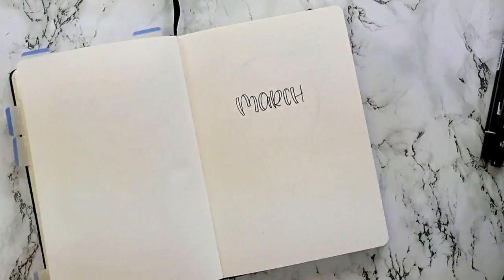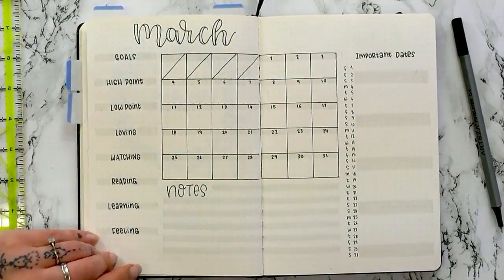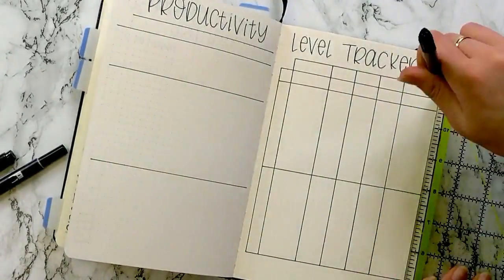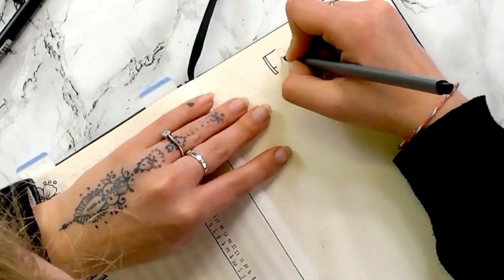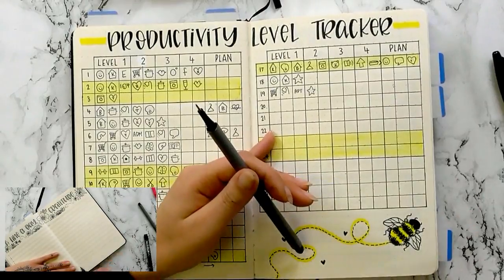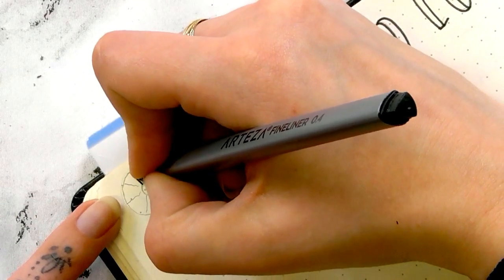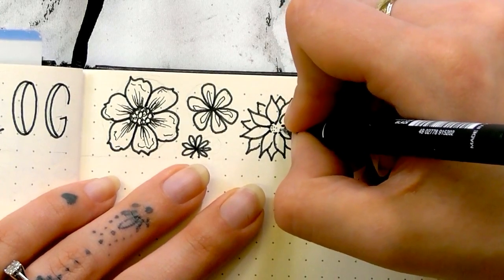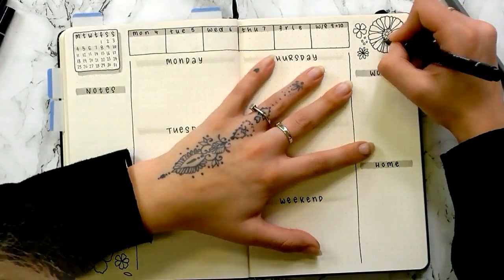March Bullet Journal Setup with Flower Tutorial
Hiya! today I'm back with my bullet journal setup for March and this month I've included a super quick flower tutorial for you.

US PRODUCT LINKS -
Lemome dotted a5 journal
Tombow pastel brush pens
Tombow bright brush pens
Quilting ruler

UK PRODUCT LINKS -
Towbow pastel brush pens
Quilting ruler

I am an affiliate for some of the products i use, which means that if you purchase something from a link that i have provided, I get a small commission at no extra cost to you.
 Please know that i will only recommend products that i love and that i think you will love too.